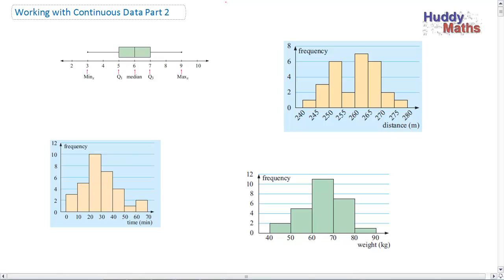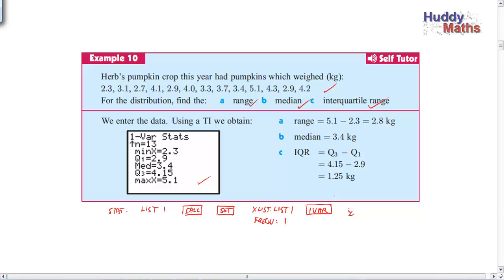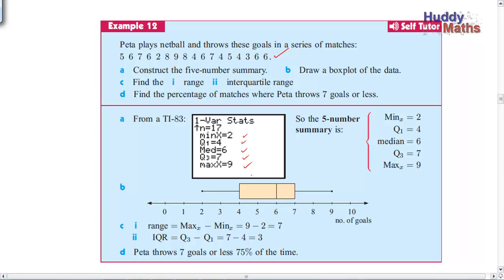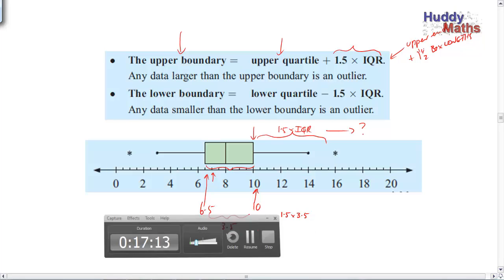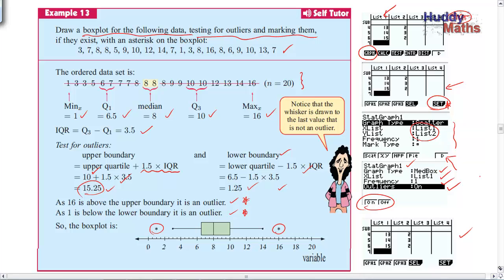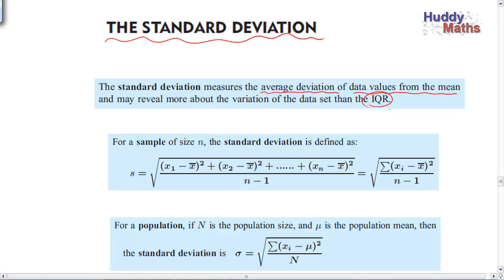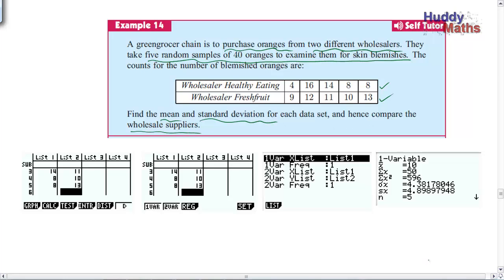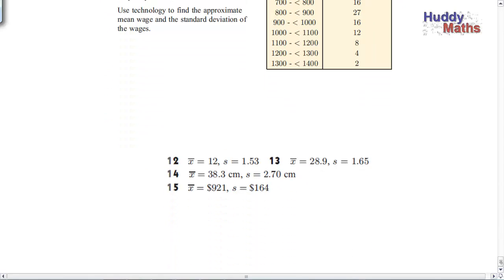Working with Continuous Data Part 2